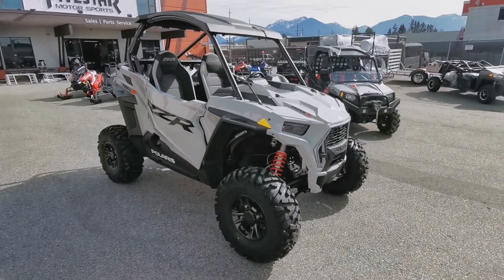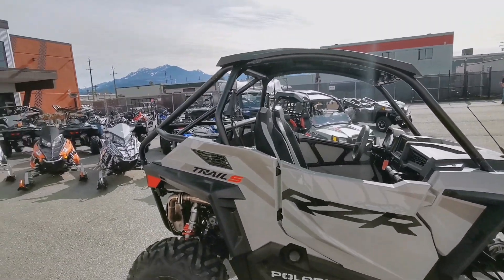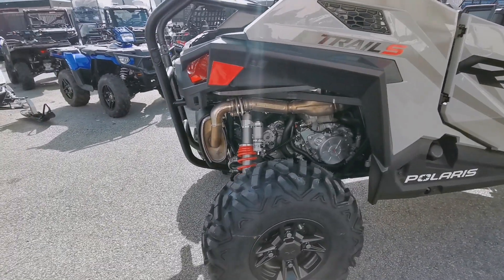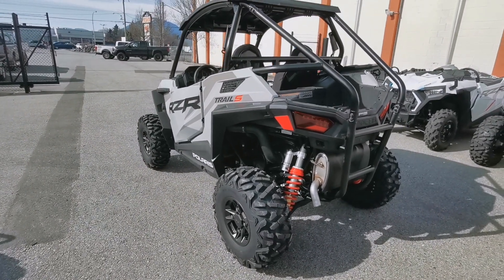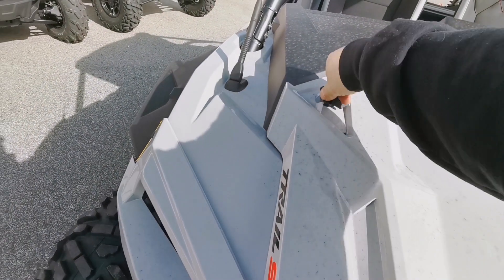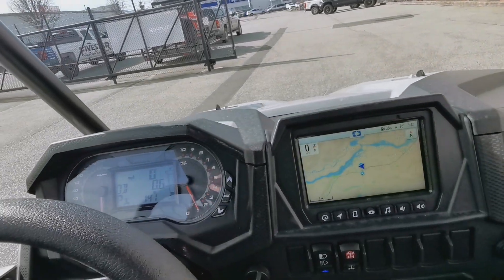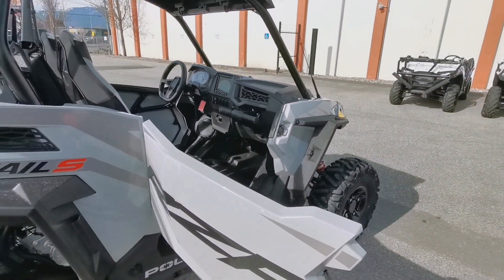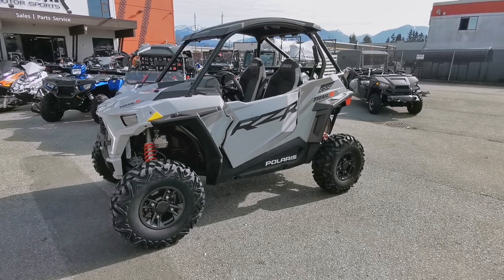Polaris RZR Trail S ULTIMATE walk-around 2021 loaded model.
Finally a walk-around on this SXS 60 inch sport 100 hp unit in person. Seeing it with my own eyes and sitting inside was a pleasure to see all the upgrades more in depth on the ULTIMATE model Trail S version of this RZR.

I see the sales hitting the roof with these new designs and upgrades. Like the 900s and 1000s did few years back.

What's everyone think?